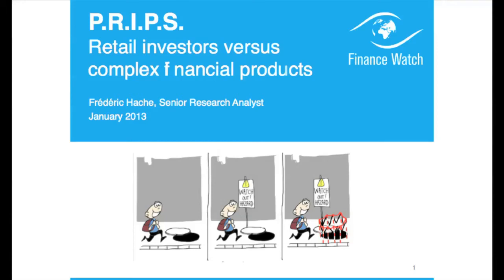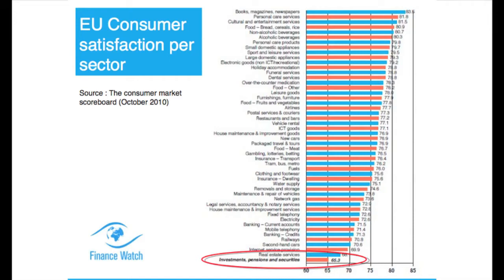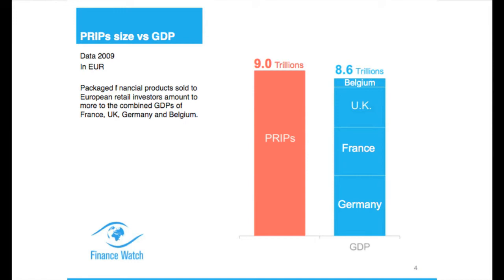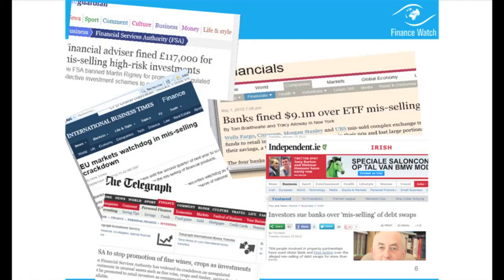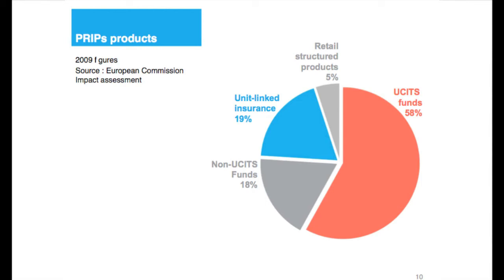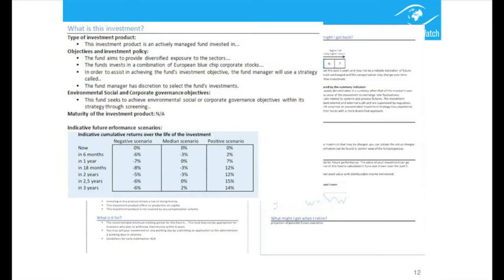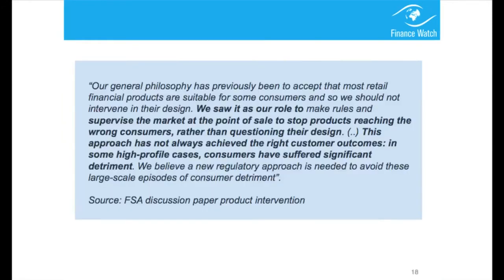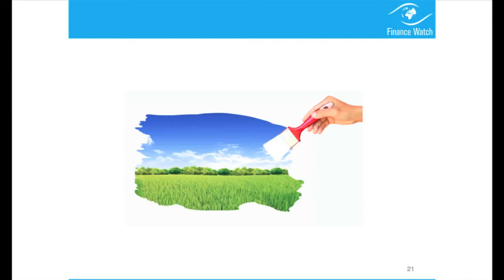Finance Watch Webinar: Complex financial products ( PRIPs)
Frederic Hache, Senior Research Analyst at Finance Watch, explains what the new EU Commission proposal on PRIPs is and what is the point of view of Finance Watch.